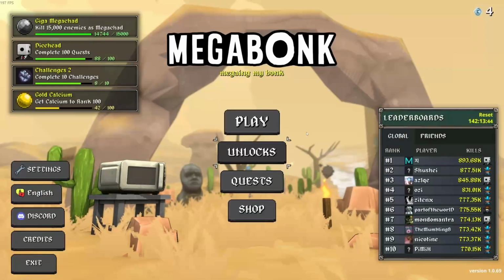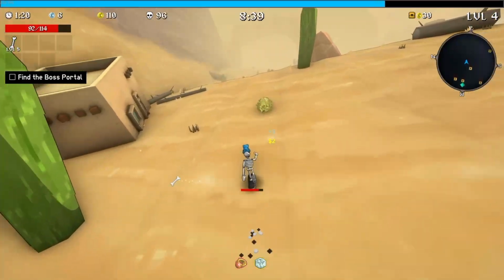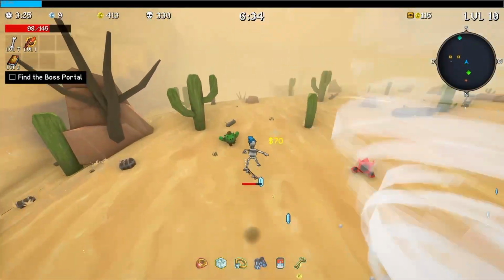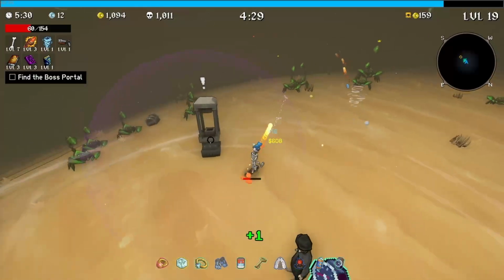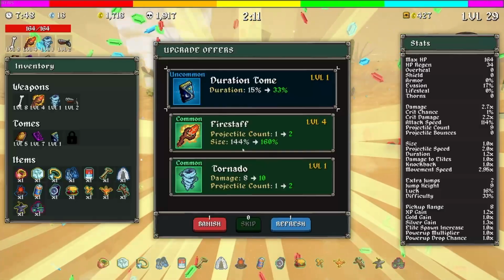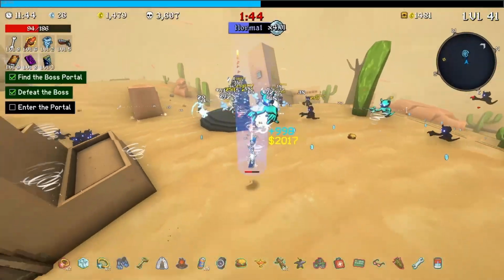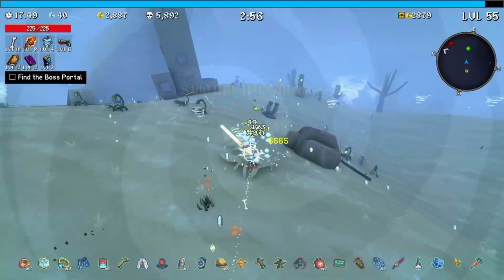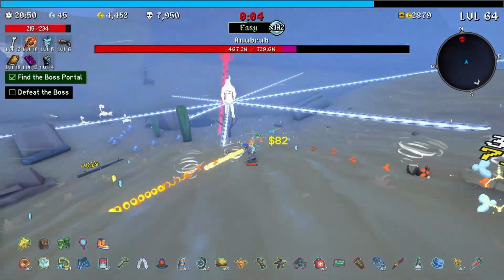My TOP TIPS to CLEAR TIER 2 EASILY! - Megabonk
These are my top tips that I have learnt from my time on Megabonk
Comment any other tips that you guys know or any other builds I should try
Let me know any other games I should play